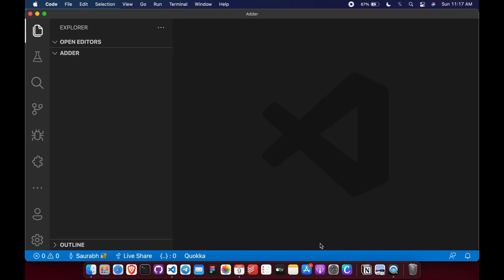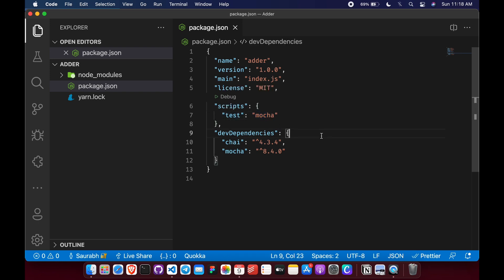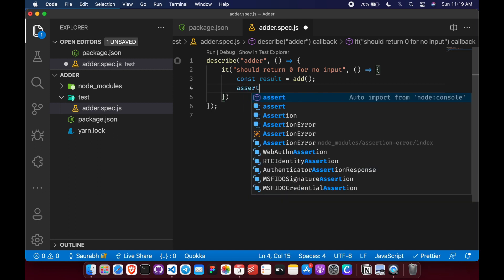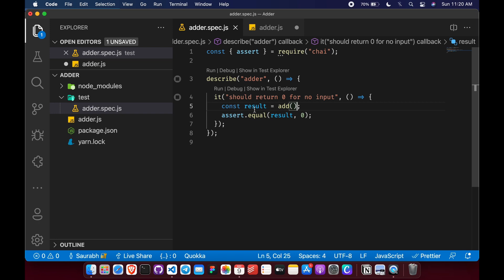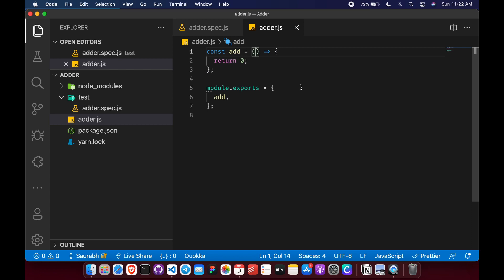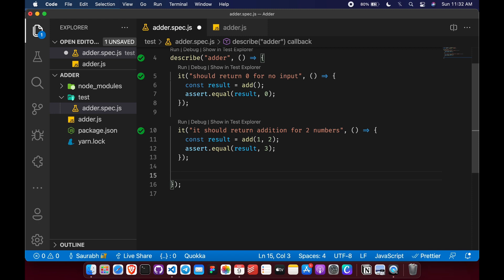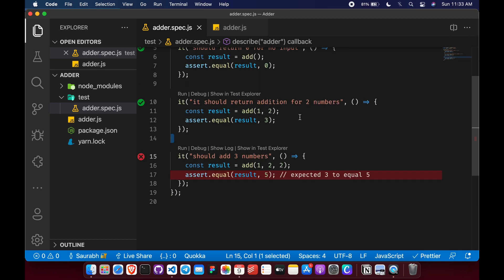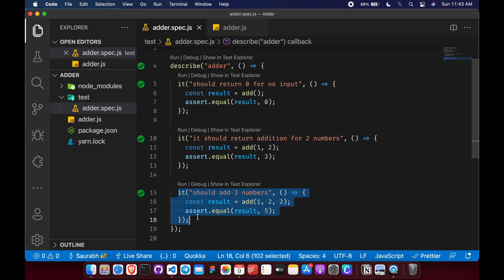🧪 Practical Test Driven Development (aka TDD) with 🚀 Node.js - Adder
Hello youtube world,
Test Driven Development (aka TDD) is one of the most important skill for any professional software developer. But sadly most of the developers are not doing it and thereby missing on awesome benefits of it. This is happening mainly because we are not taught programming that way so our mind don't easily grasp it at first go. With this 🎦 Practical TDD with Node.js series I am trying to teach this important skill.

In this video we are learning TDD with Node.js with simple adder example.

Please use following resources if you want to learn more about TDD.

Tech Gear:
💻Macbook Air M1
🎧Alienware Stereo Gaming Headset 310H, AW310H